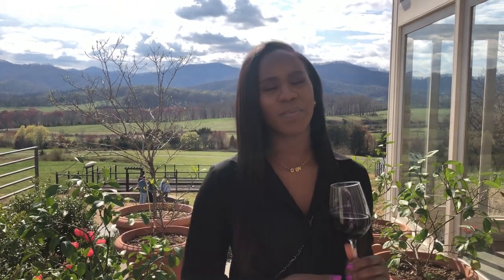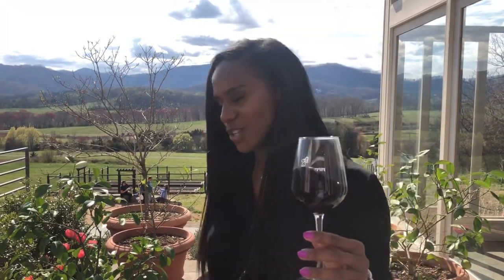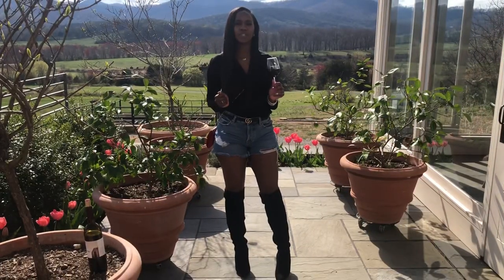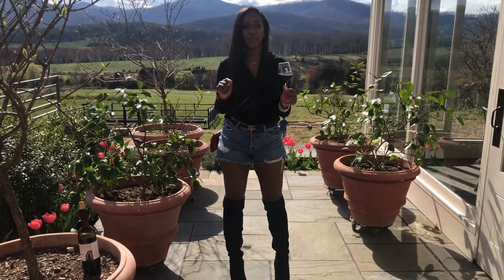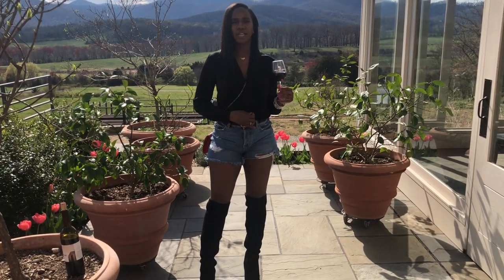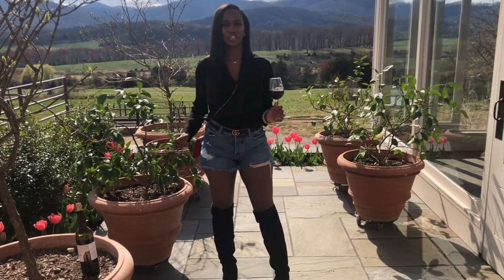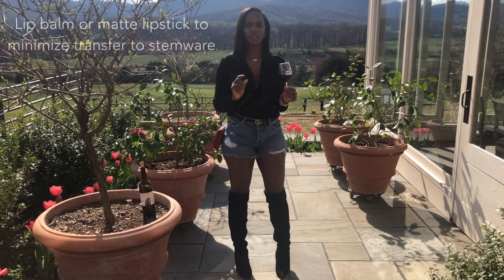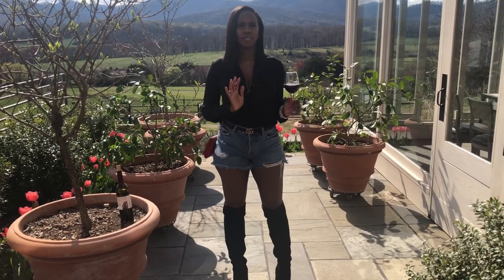What To Wear To A Winery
Monday Wine Q&A
You’ve decided on the winery you want to visit but unsure what to wear on your visit. Today’s video solves this. Watch to learn the best attire, fragrance, and lipstick to consider to get you prepared for your visit!
Wine: 2017 Pippin Hill Cabernet Franc
Tasting notes: dark fruit, earthy, hints of chocolate. A delightful easy drinking red.

Outfit details
Blouse: J. Crew
Distressed Shorts: Topshop
OTK suede boots: Aldo
Leather clutch with chain strap: Nordstrom